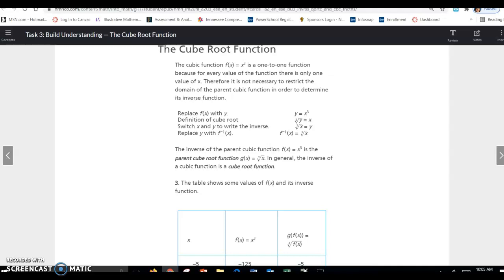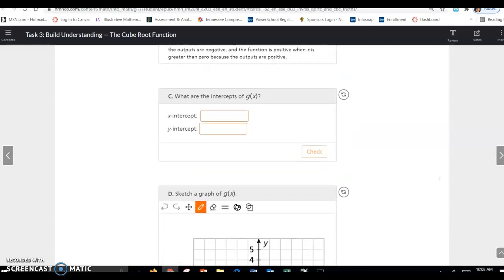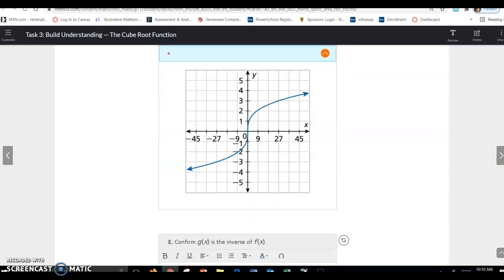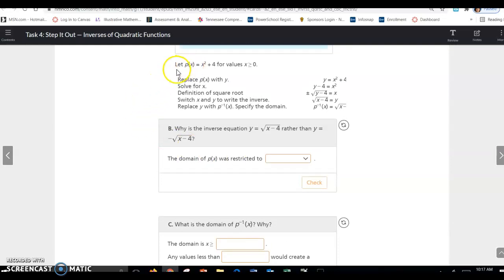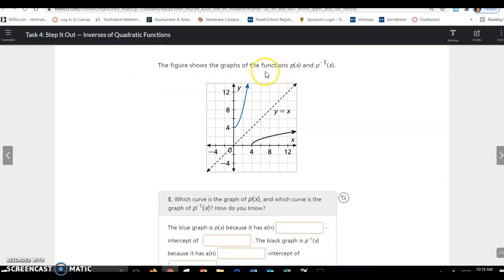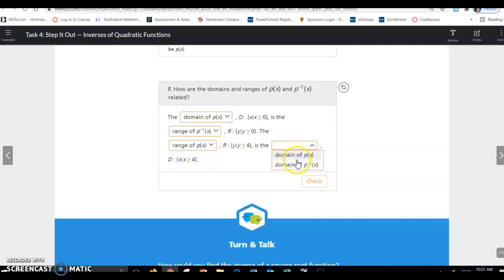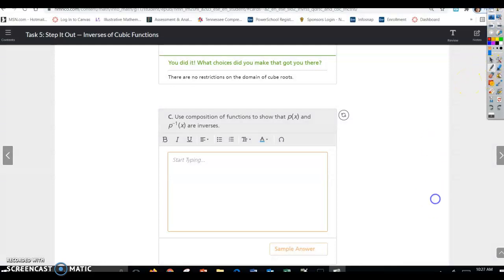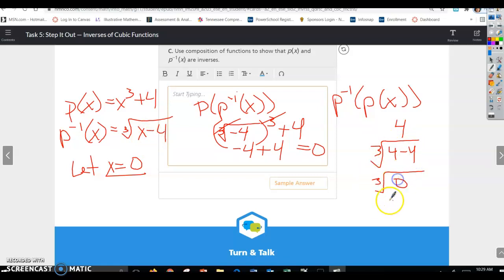Alg.2_Lesson 7.2_Task3-5